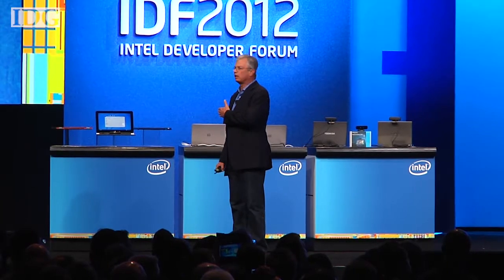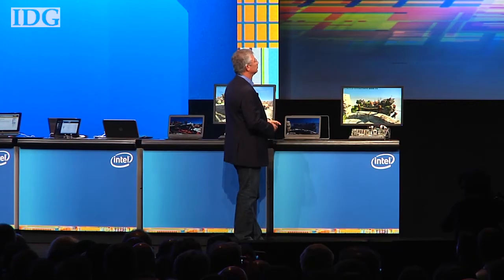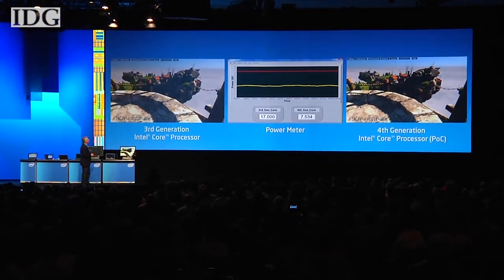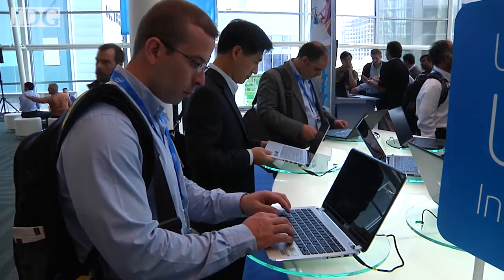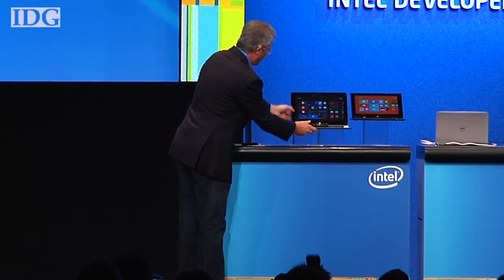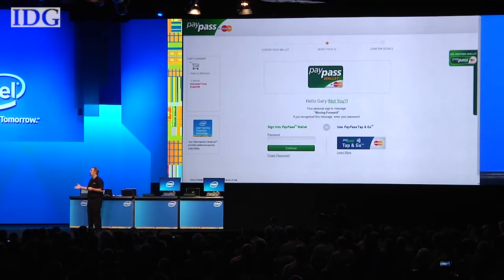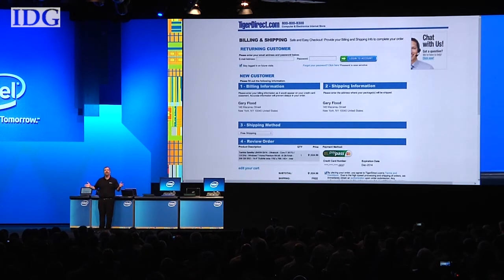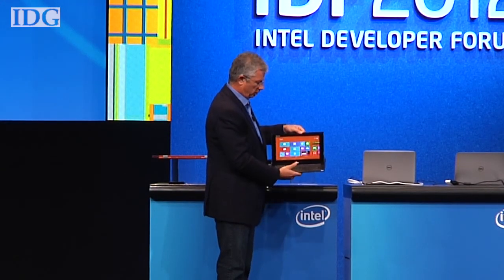IDF 2012: Intel demos Haswell, new technology on day one of IDF SF 2012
Intel kicked off its annual Developer Forum in San Francisco with a preview of its new Haswell platform, due in 2013, and several new technologies for laptops including voice recognition and tap'n'go payments.